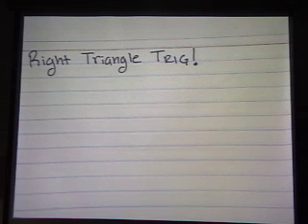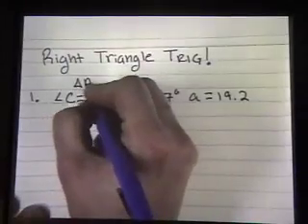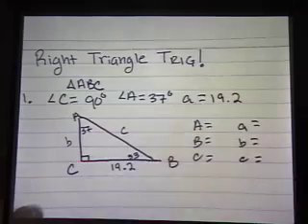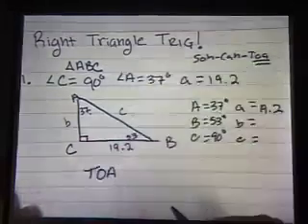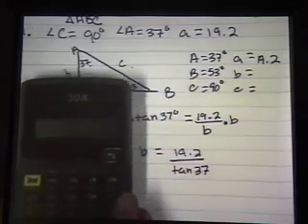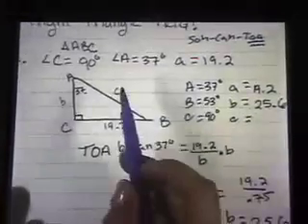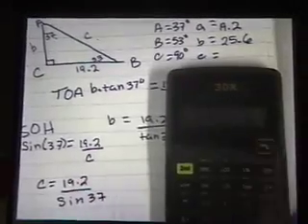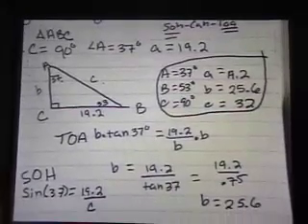Right Triangle Trig.mov